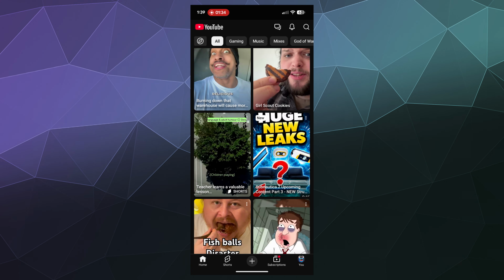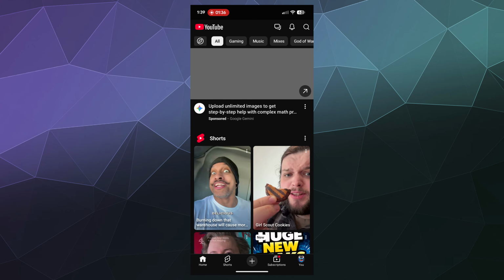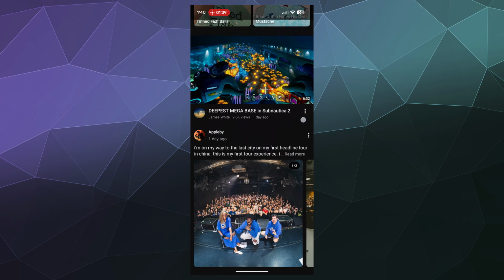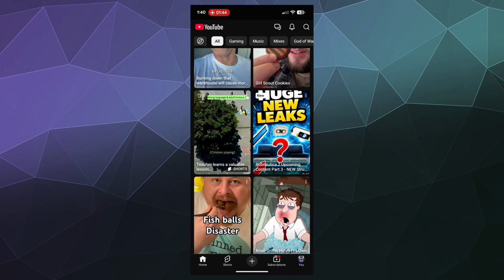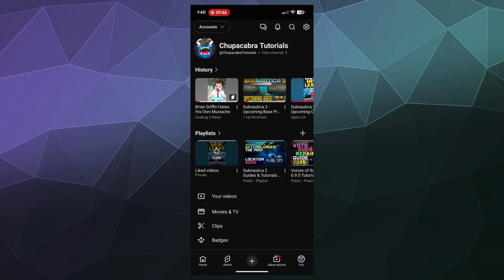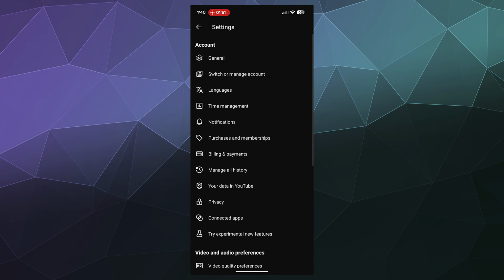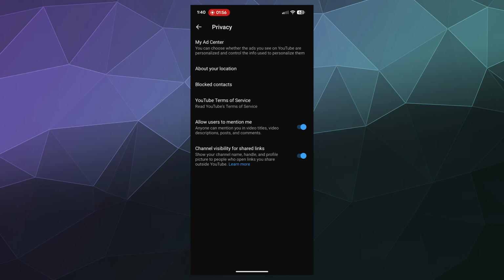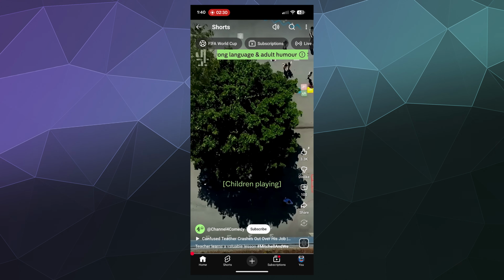How to DISABLE Channel Visibility for Shared Links on YouTube Mobile 📱 Android & iPhone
YouTube recently added a mobile sharing privacy setting called Channel Visibility for Shared Links, and in this tutorial I’ll show you how to turn it off on both Android and iPhone.

When Channel Visibility for Shared Links is turned on, your YouTube channel name can appear on the share panel when you share videos from the YouTube app. YouTube’s own help page says you can turn this off from your privacy settings, and it also notes that your channel name appears at the top of the Share panel when channel visibility is enabled.

In this video, I walk you through the steps to disable Channel Visibility for Shared Links in the YouTube mobile app. This works for both Android phones and iPhones, though the menus may look slightly different depending on your app version, phone model, or YouTube account layout.

To turn it off, open the YouTube app, tap your profile picture, go into Settings, open Privacy, then find and disable Channel Visibility for Shared Links. Once this setting is turned off, YouTube should stop showing your channel with shared links from the mobile app.

This is useful if you want more privacy when sharing YouTube videos with friends, family, Discord servers, group chats, social media, or other apps. Instead of your channel being connected to links you share, you can turn off the visibility setting and share videos more normally.

YouTube also says that if you want to share without connecting your channel on a single video, you can use the Copy link option after pressing the Share button. That lets you copy the video URL directly and send it wherever you want.

In this video:
• How to disable Channel Visibility for Shared Links
• How to turn off shared link channel visibility on YouTube
• How to stop YouTube from showing your channel when sharing links
• YouTube mobile privacy settings guide
• Android YouTube app settings
• iPhone YouTube app settings
• Where to find the Privacy menu in YouTube
• How to use Copy Link instead of connected sharing
• What the new YouTube shared links setting does
• How to make YouTube sharing more private